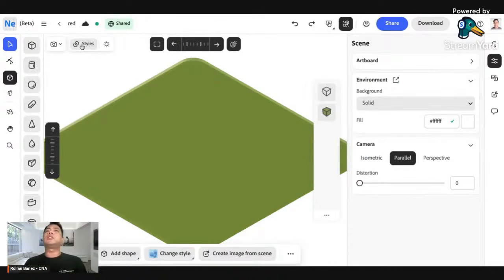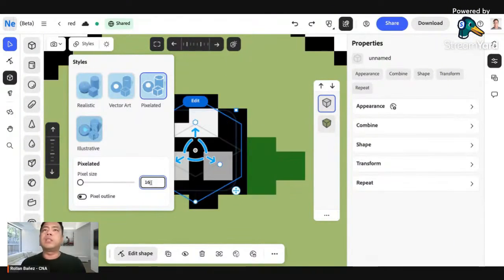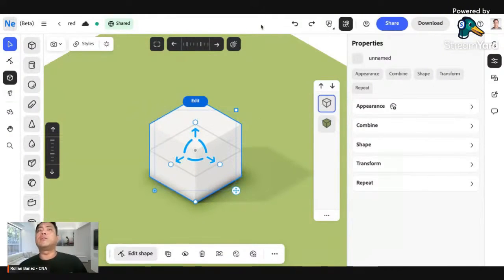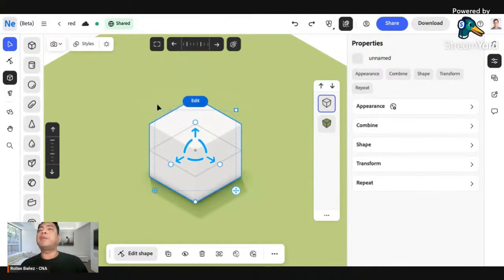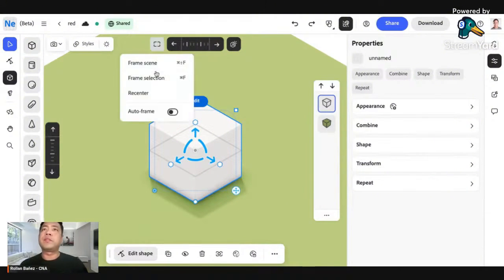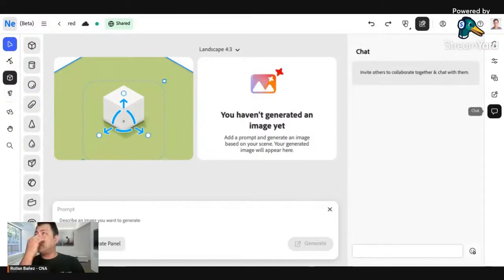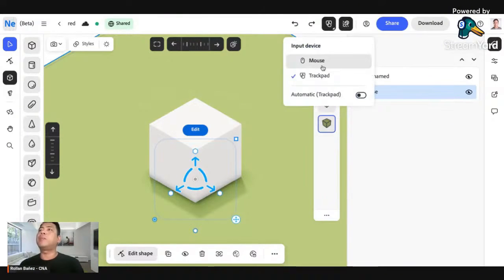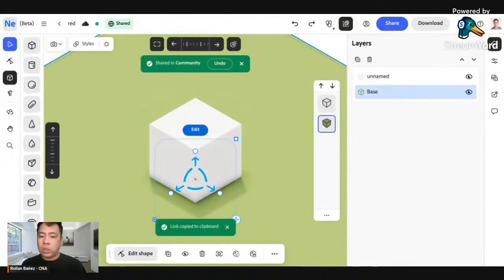Learning Adobe Project Neo - Changing Styles, Lighting, and Share settings